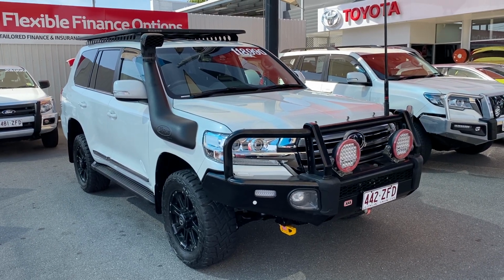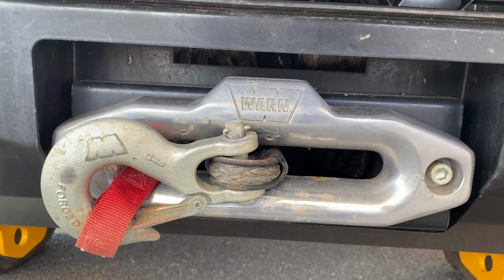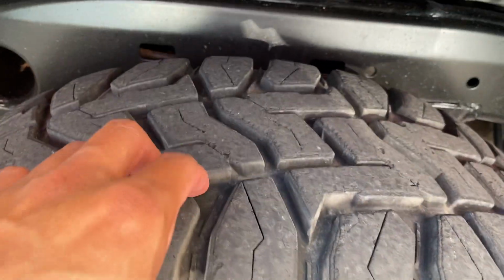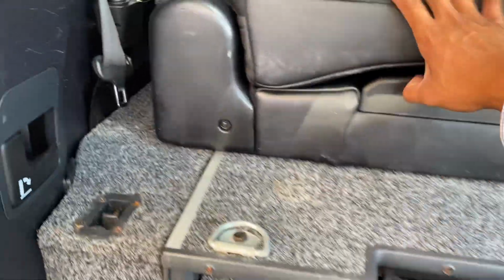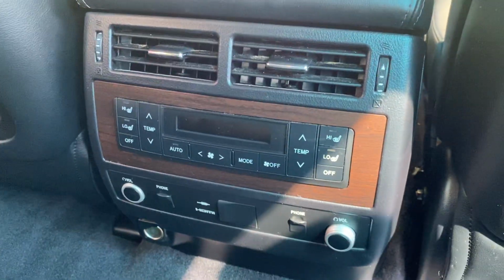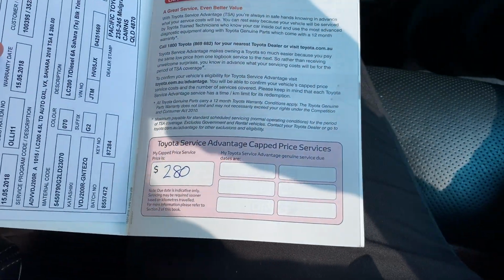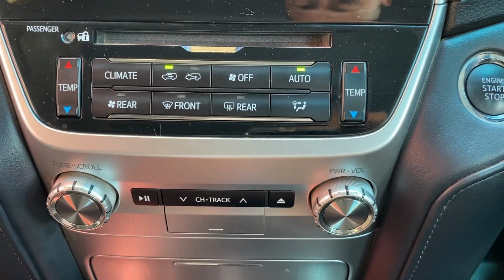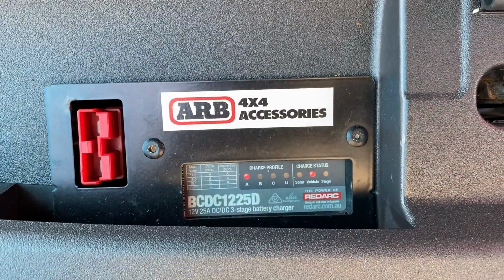2018 Toyota Landcruiser Sahara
2018 Toyota Landcruiser Sahara